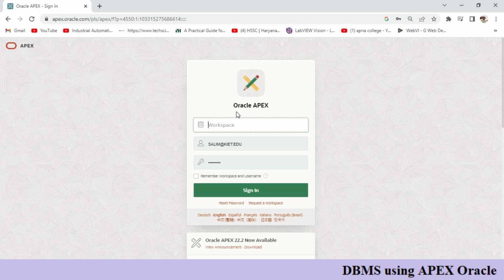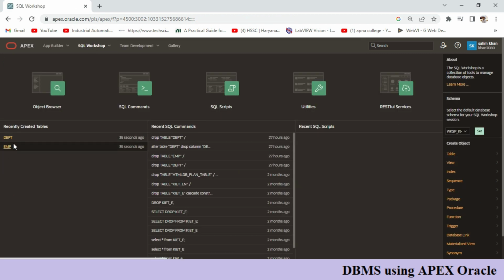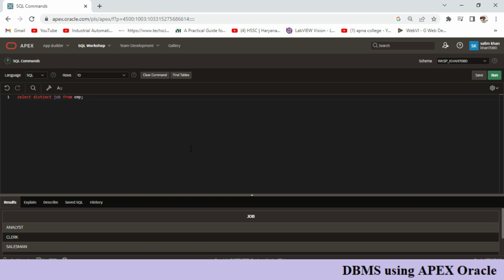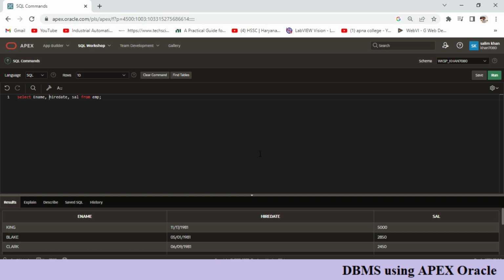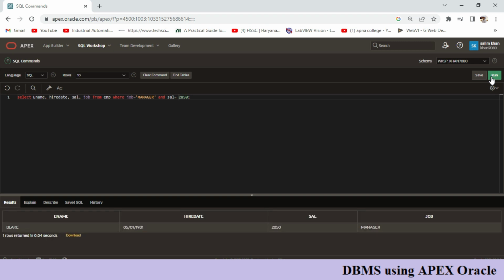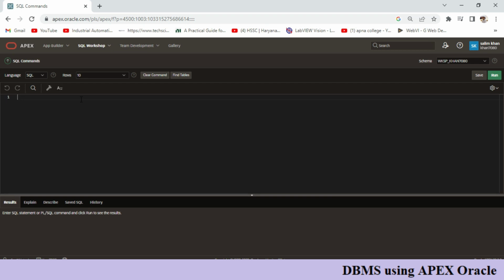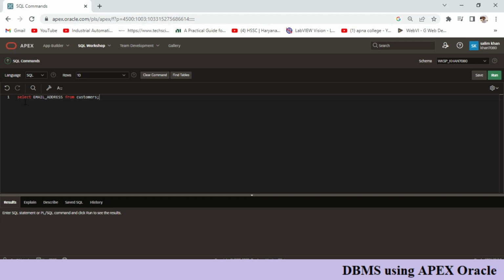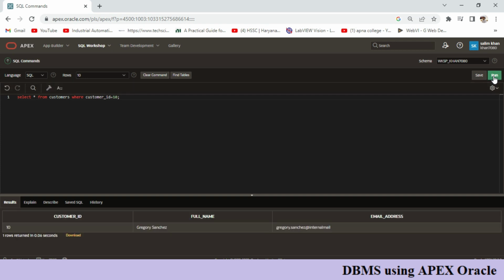SQL APEX software Lec-1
IN this video There is discussion on all the important topics of DBMS syllabus which will be useful for all competitive exams like GATE, NTA NET, NIELIT, DSSSB, IT Officer, PSUs etc. as well as College/ University exams. Students will get tips for how to prepare DBMS in best way.  Need your Support.